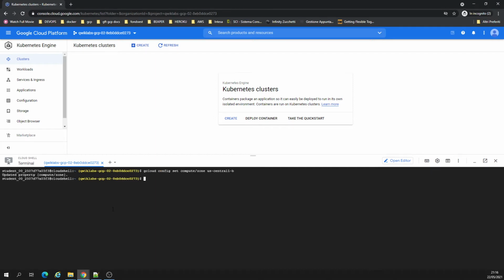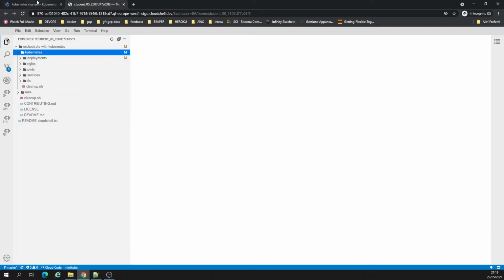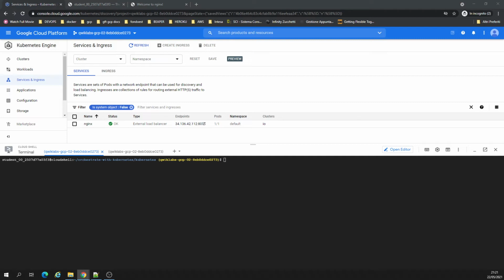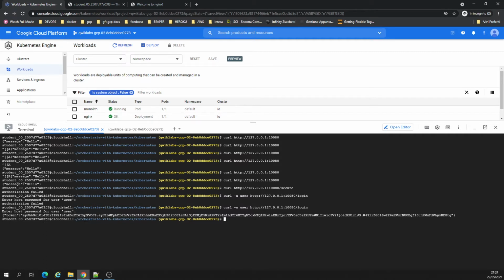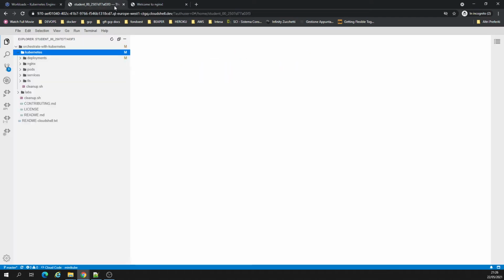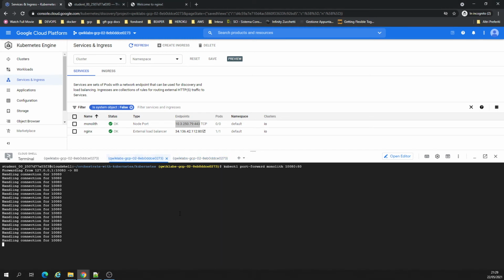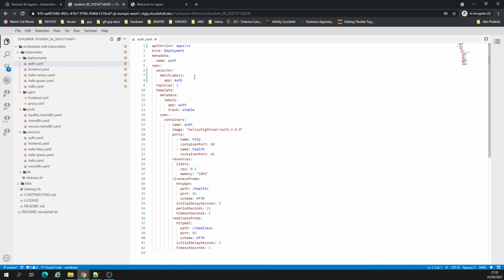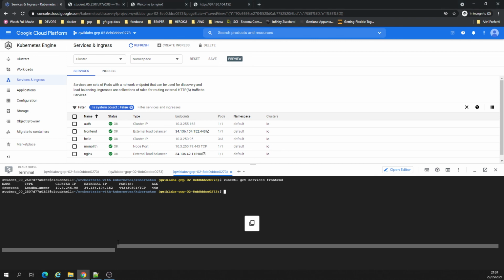Google Cloud Platform: GKE